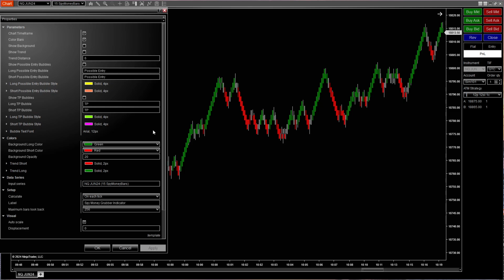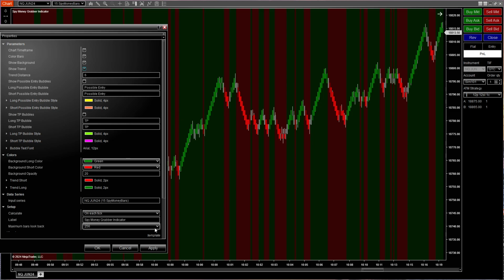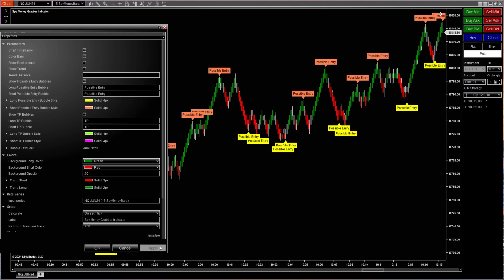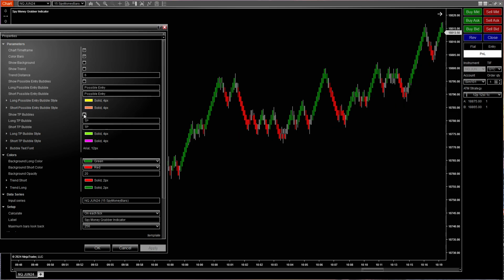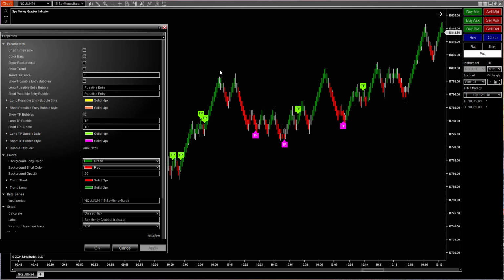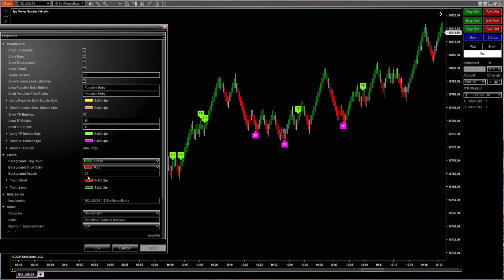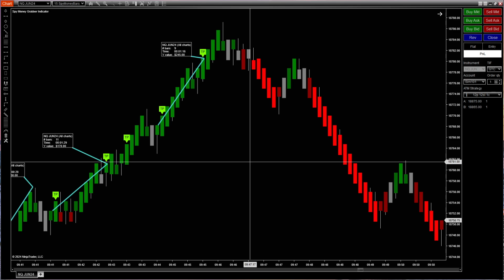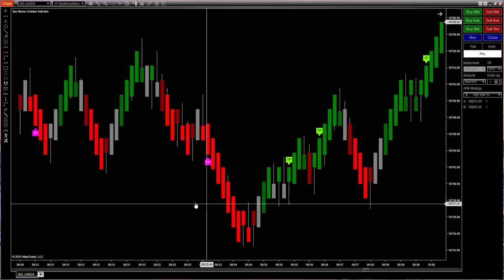SpyMoney Grabber Indicator Tutorial